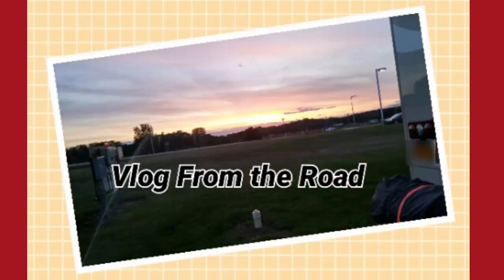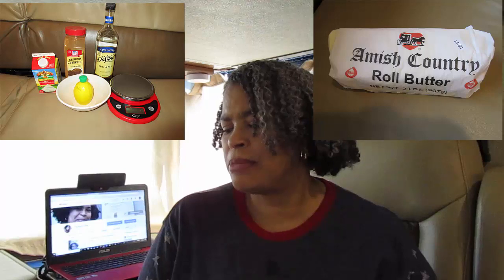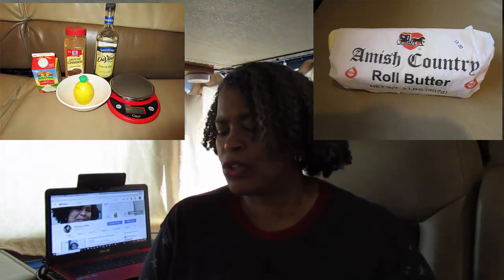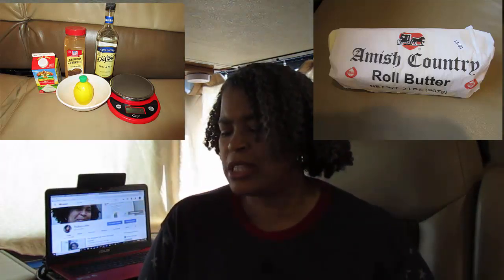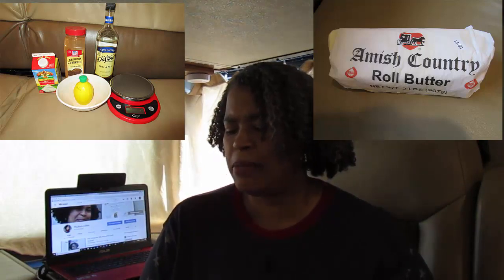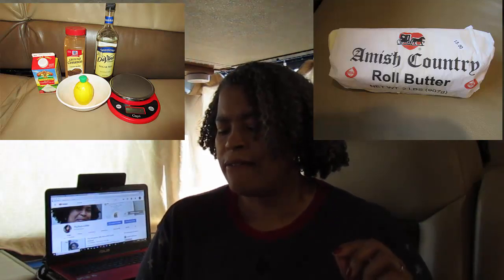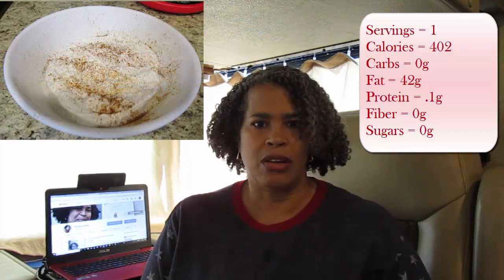Whipped Cream Delight | Living Ketogenically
Stay Healthy!